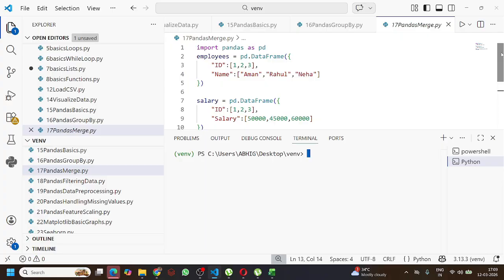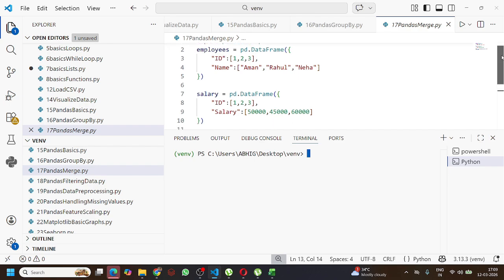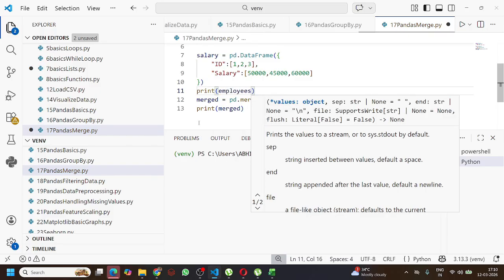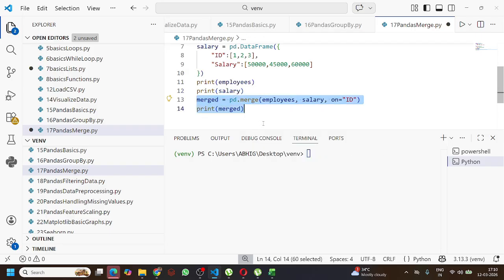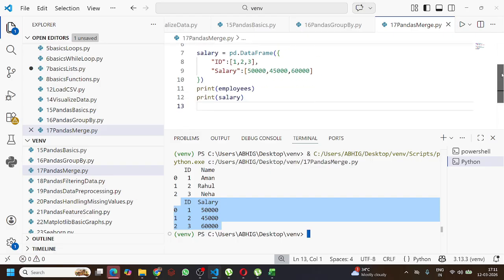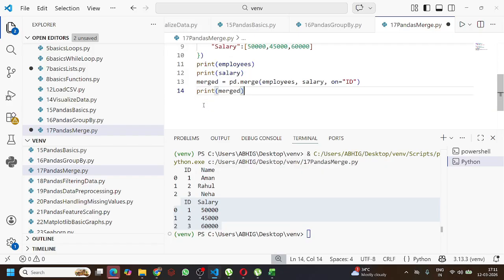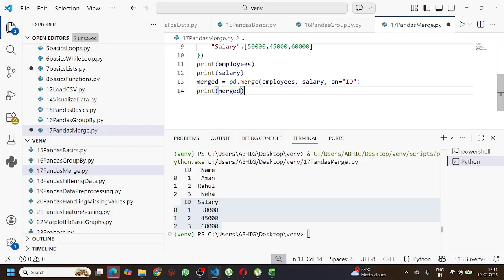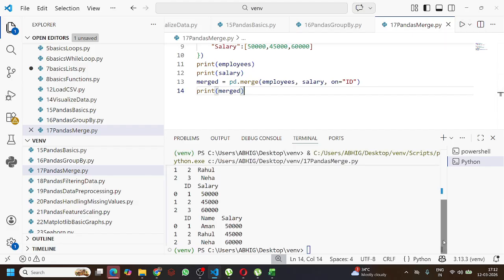Python Merge Function in DataFrame | Pandas Merge Tutorial for Beginners | Part 17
In this video, you will learn about the Merge function in Python DataFrame using the Pandas library. The merge function is used to combine two DataFrames based on a common column, similar to SQL joins. This is an important concept in data analysis and data science.

📊 Topics Covered in This Tutorial:

Introduction to Pandas DataFrame

What is Data Merging in Python

How to Use the Merge Function

Inner Join, Left Join, Right Join, Outer Join

Practical Example of Merging DataFrames

Real-world Data Analysis Example

This tutorial is perfect for beginners and data analysts who want to learn how to combine datasets in Python.